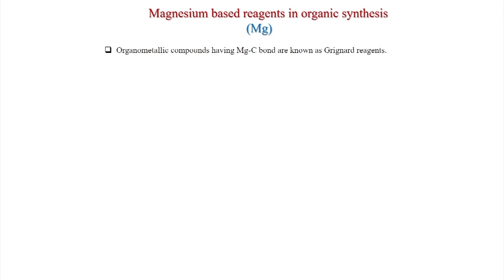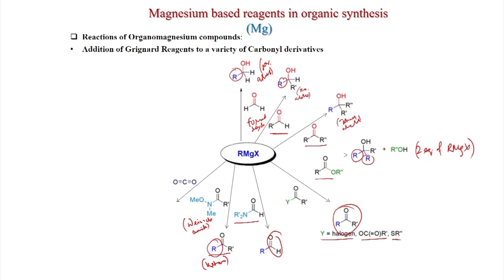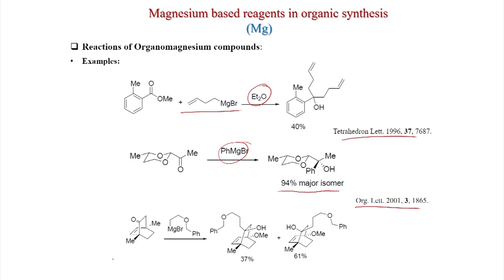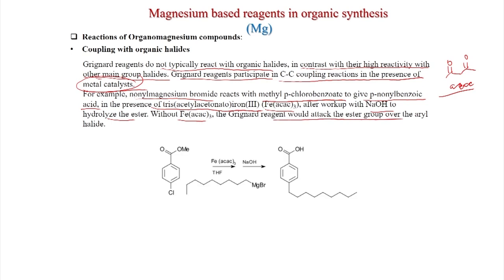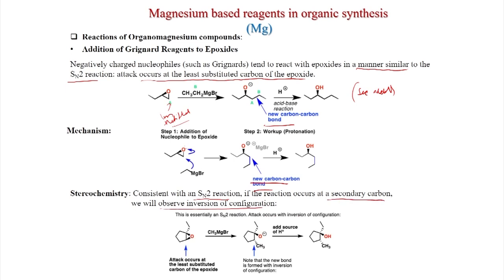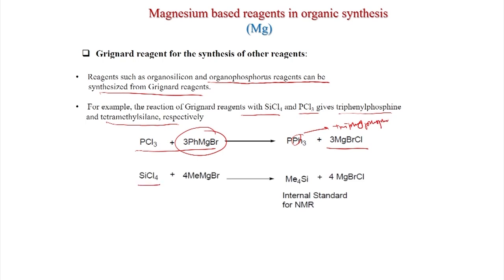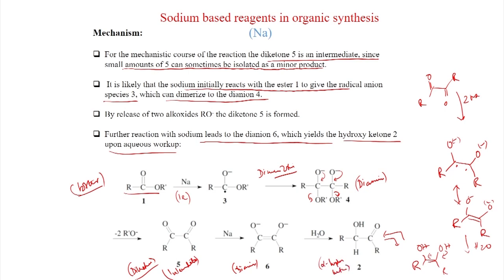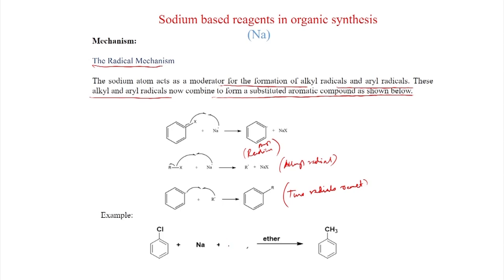Mg and Na BASED REAGENTS IN ORGANIC SYNTHESIS